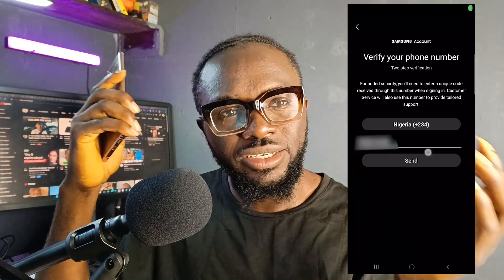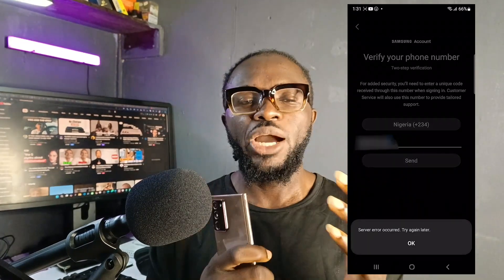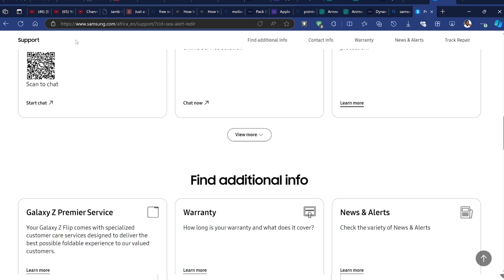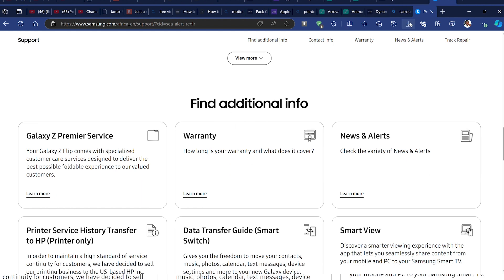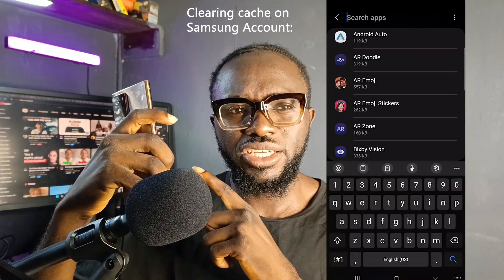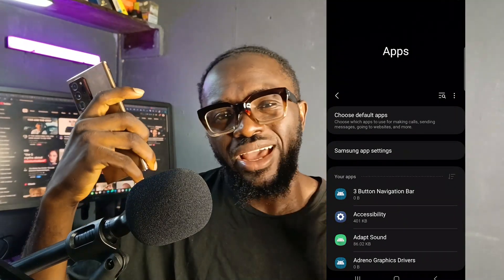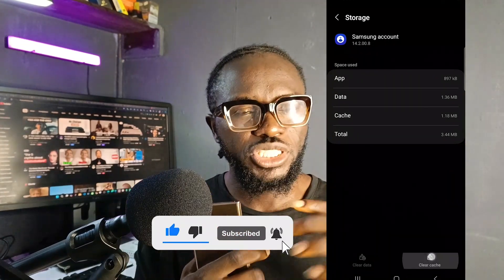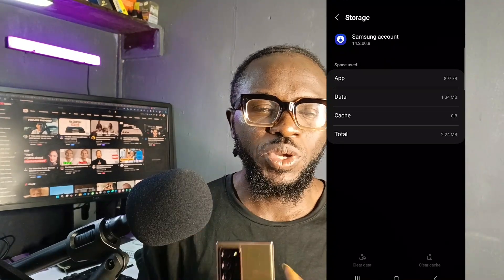Solved: Samsung Account 2FA OTP Phone Number Verification Problem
Samsung Account Setup Phone Number Verification problem solved
In This video I share how I was able to solve the problem of Two factor authentication setup not working on Samsung phones when trying to set up a Samsung Account.
So if you are asking "How can I solve the issue of Samsung account phone number verification not working?" or " How to solve 2FA setup not working on Samsung phones for Samsung account?" or "Samsung account phone number verification not working". This video will help you solve that.